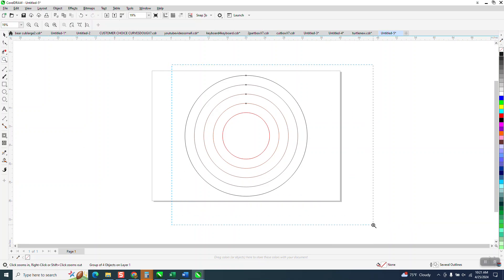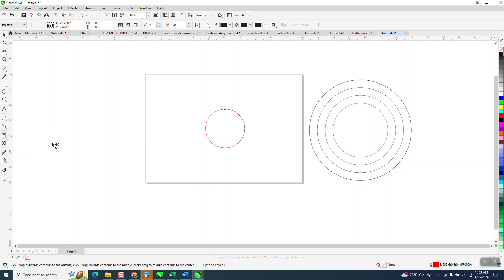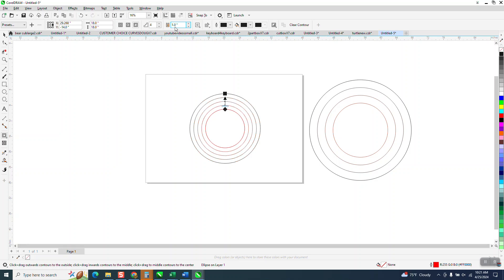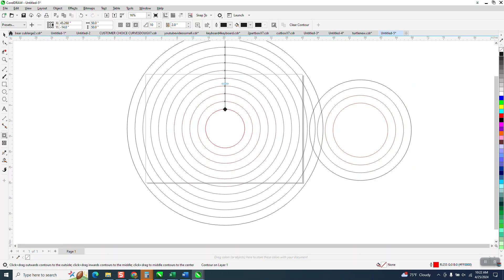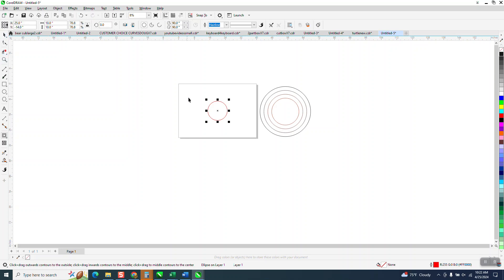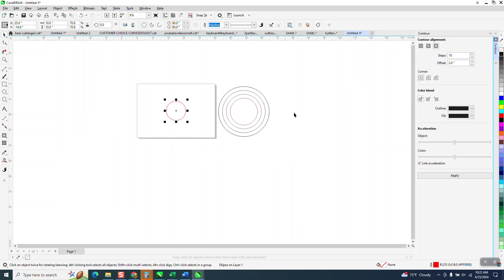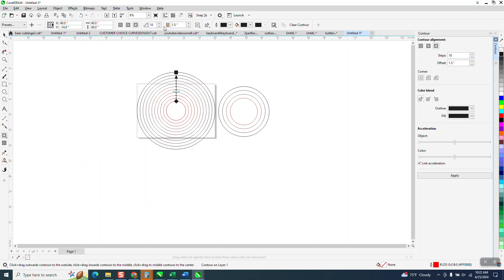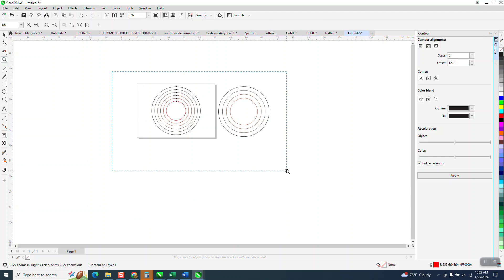Corel Draw Tips & Tricks Contour tool BOTH ways